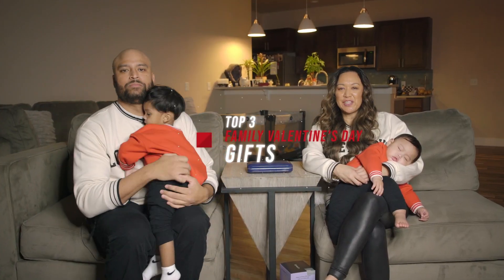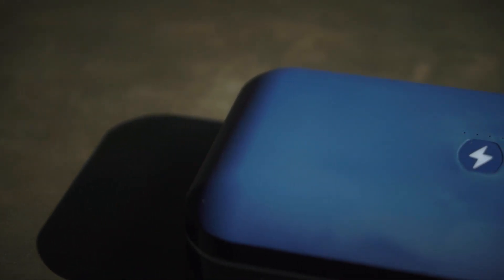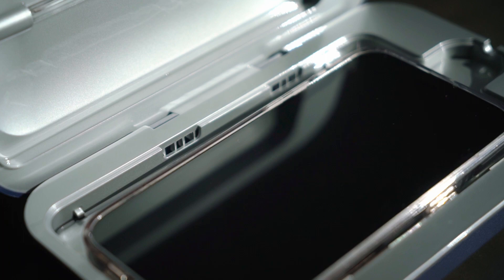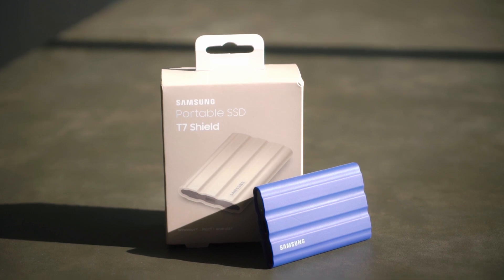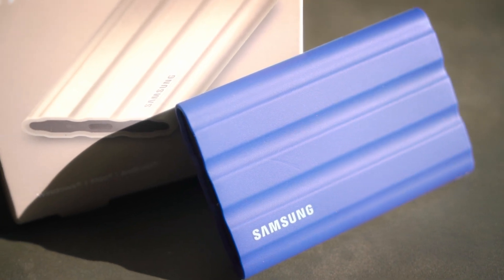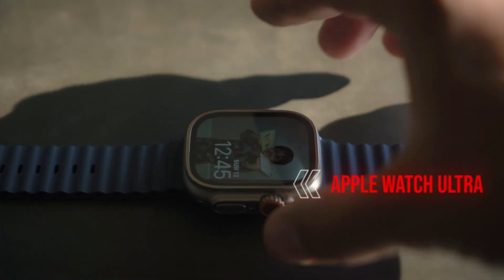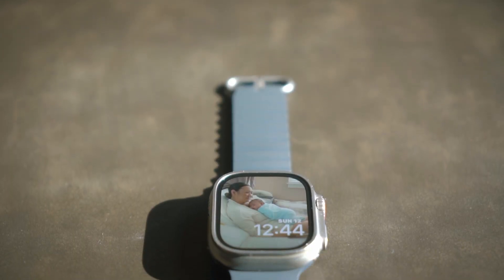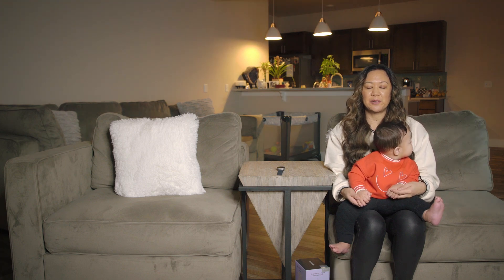Top 3 Valentine's Day Tech Gifts for Men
1. Phonesoap go
2. Samsung ssd t7 shield
3. Apple watch ultra